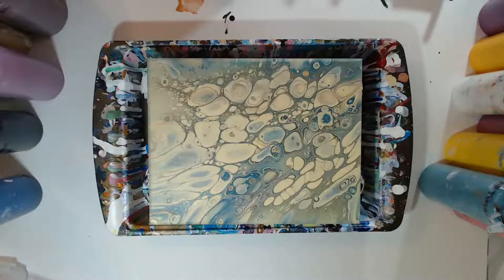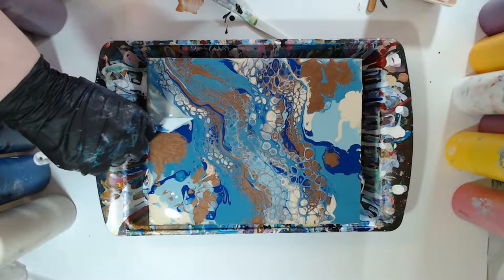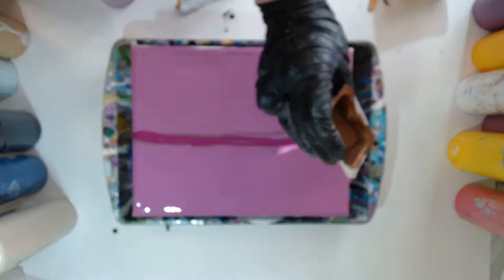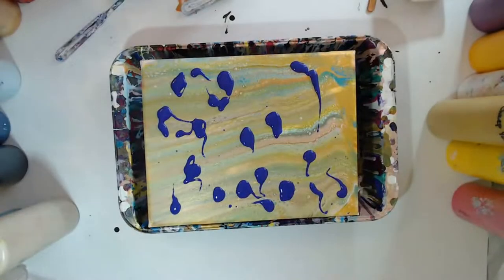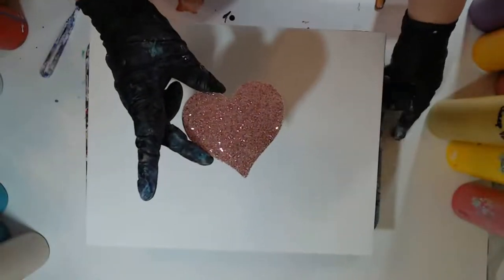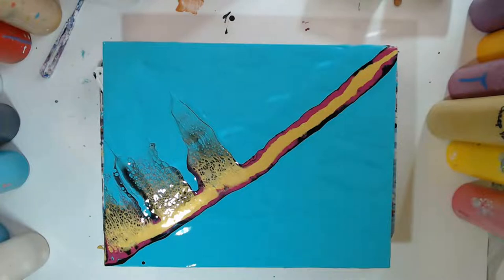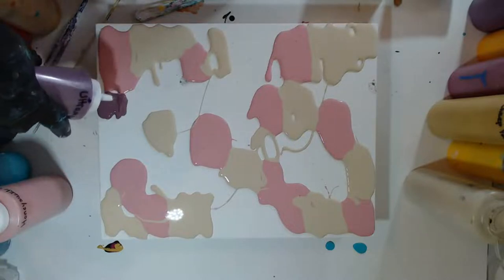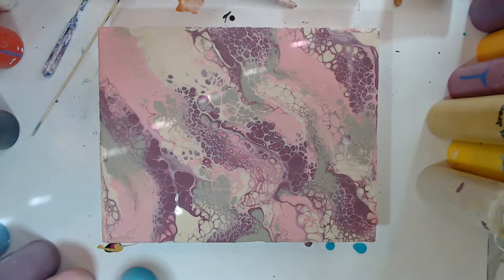Fluid Acrylic Swipe Techniques | Whimsy Swipe, Full Swipe & Central Swipes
We are going to explore fluid acrylic swipe techniques live. I will share my tips & tricks for paint pour swipes.